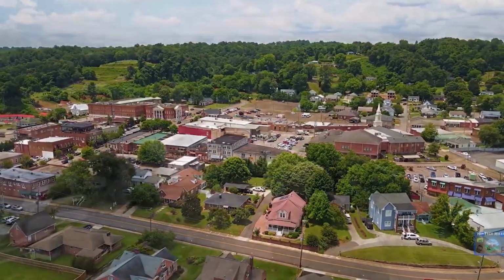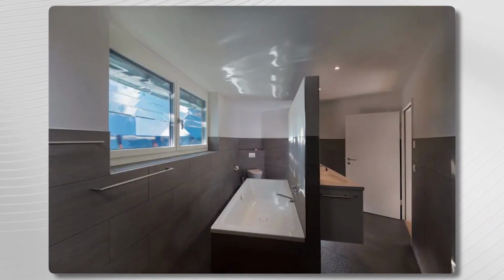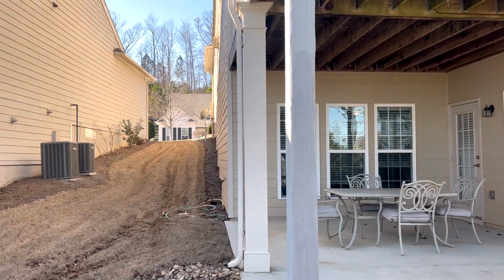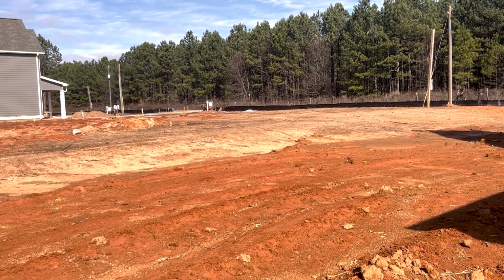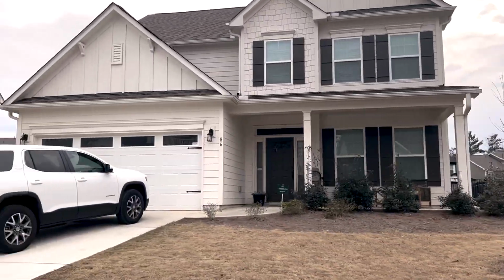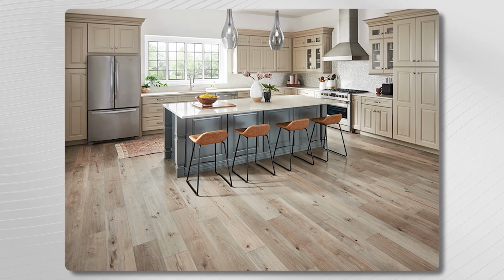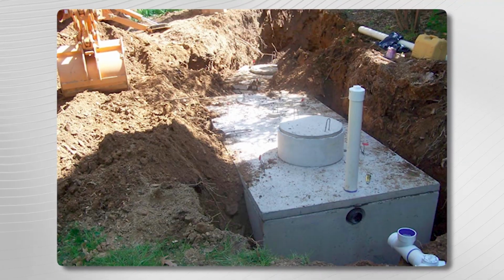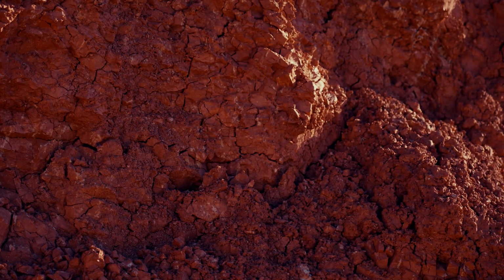Real Things They Don't Tell You About Buying A House in GA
From the Georgia red clay to pine straw as a landscaping material, there are many things that out of state buyers are shocked to see when they come to Georgia to buy a house.
For more information on buying a house in Georgia, make sure you check out this video

KeyPoint Homes Group is a full service real estate group serving the Northeast Georgia area. Buying and selling shouldn't be difficult and we pride ourselves on making this process as easy as possible!

 GA Real Estate License Number 382362